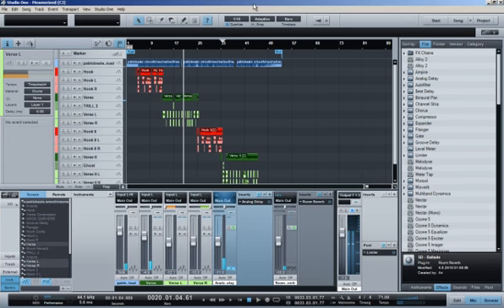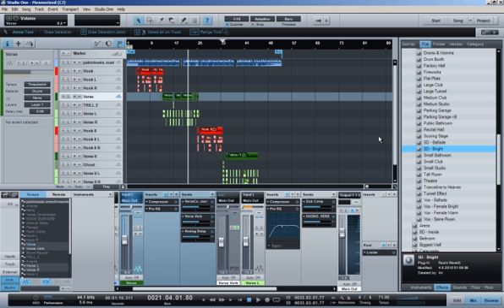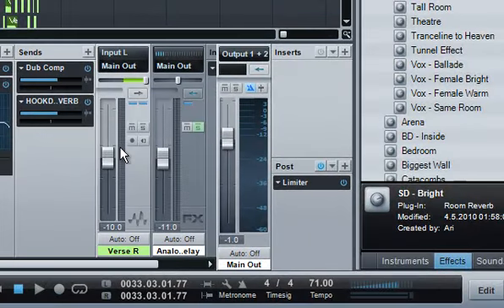Mixing Over Instrumentals - Reverb I - Room Reverb (Tutorial)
First Tutorial I really have discussing Reverb.  This one is mainly going over the Plug-In that I always use in Studio One which is "Room Reverb".  There is also another Reverb Plug-In called "Mixverb" that I will be covering in a later video.

The key to a good reverb sound is that you want to keep it nice and dry for the main verse vocal, and you can be a little more liberal on the overdubs and adlibs.  Send whichver unit you are going to use as an AUX SEND, turn the Mix Knob to 100% and then adjust the level of the track and the fader for the send.  Adjust and mix to taste!

Off the free Mixtape In My Room featuring Clifton.  Beat produced by Blacklight Productions.